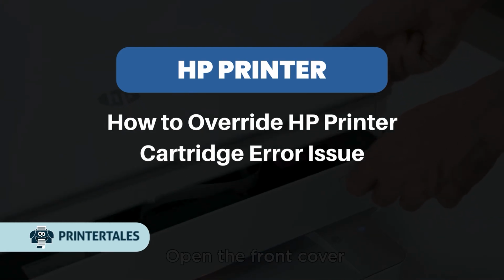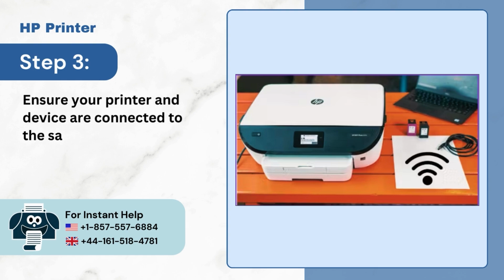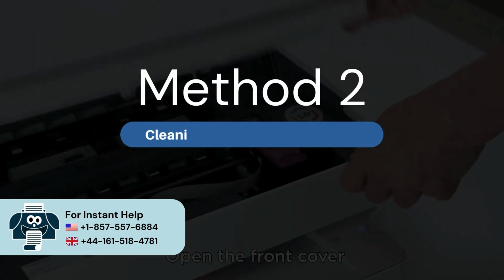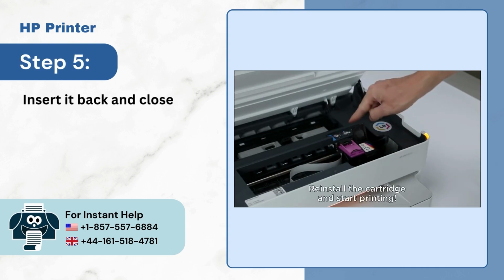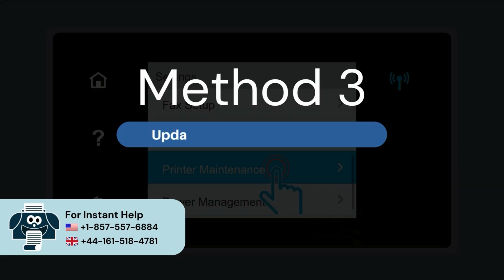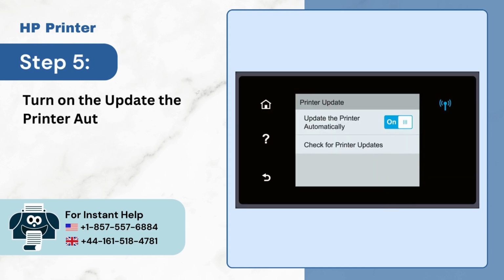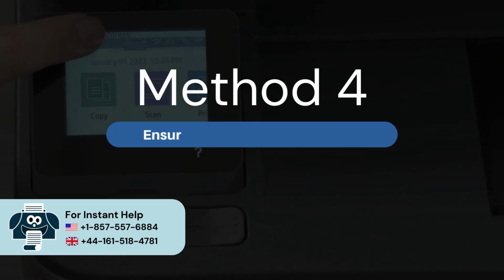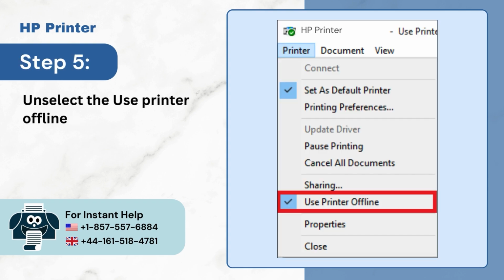How to Override HP Printer Cartridge Error? | Printer Tales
Printer Tales is on a mission to create a platform where all your printer issues can be resolved in the easiest way possible. Whether you face some common printer issues or you encounter some complex printer troubles, Printer Tales has the perfect solution for you. What if your printer suddenly stops working? No one wants to face the situation. We also don’t want you to get trapped in such a situation, but printer problems can occur at any time. If you are a printer user and have become frustrated with the occurrence of printer problems on your printer, you can go through the step-by-step process and quickly get rid of the annoying printer problems. In this blog, we will explain how to fix a paper jam, driver issues, and cartridge issues. We have explained the troubleshooting steps to fix these printer problems in an easy way. We hope these solutions prove effective!